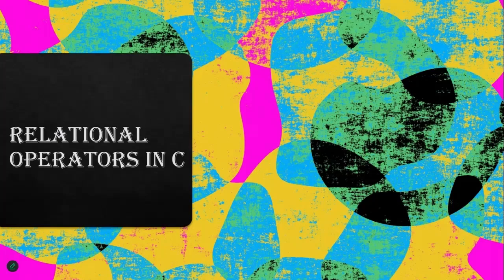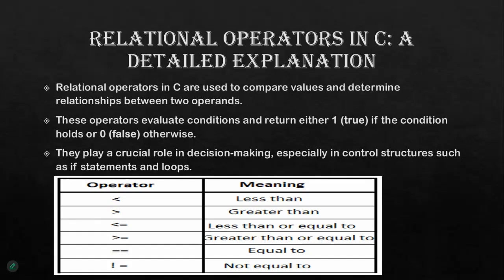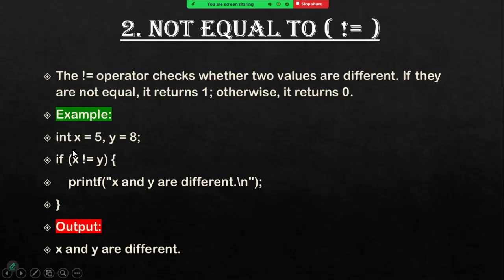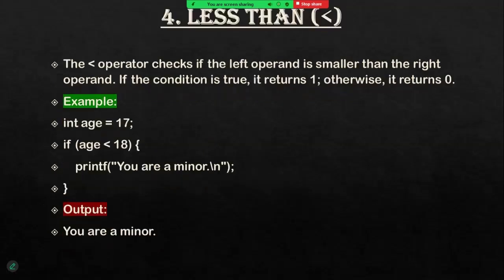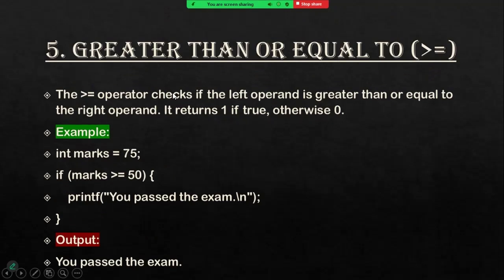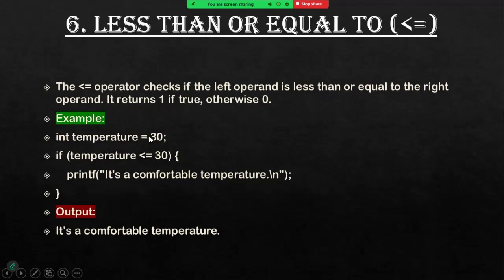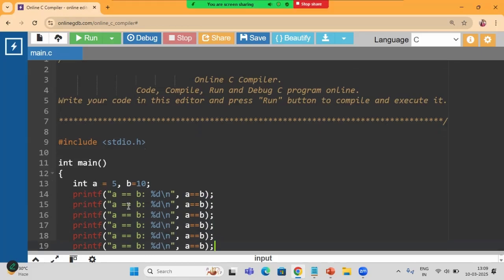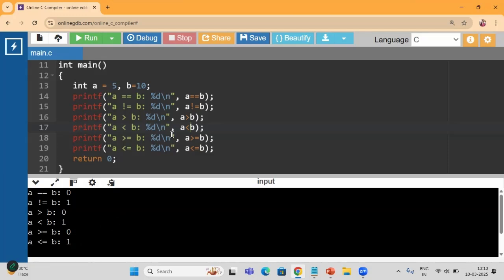Operators In C | Part - 3 | Relational Operators in C | For Absolute Beginners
In today's tutorial , we discussed about Relational Operators in C . There we discuss about every operator precisely. Also live coding of every operator.